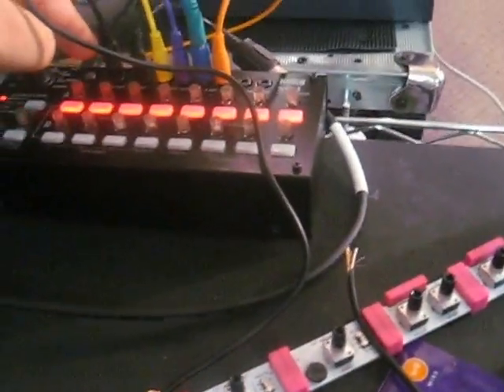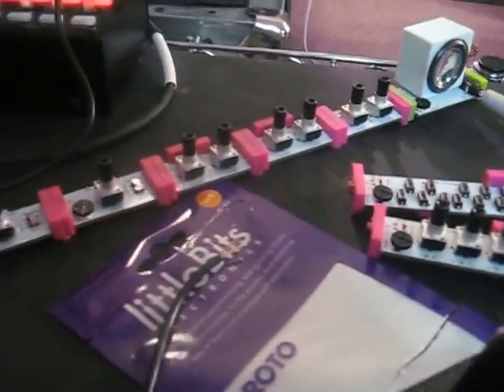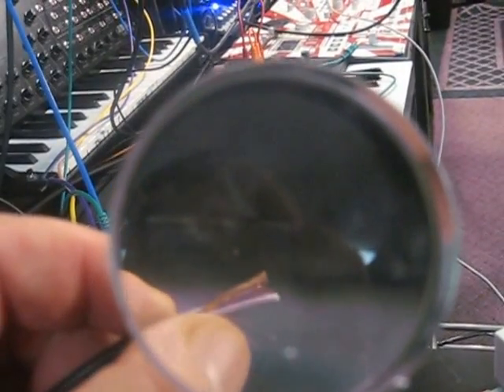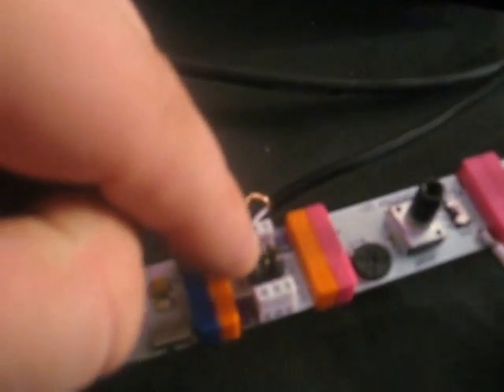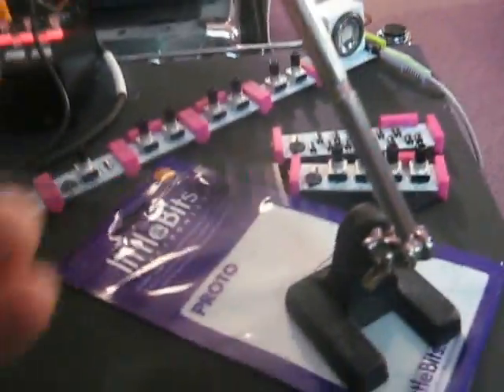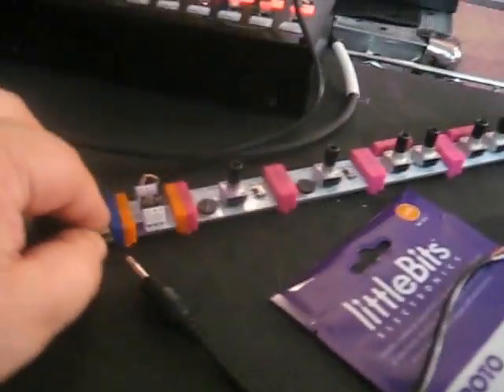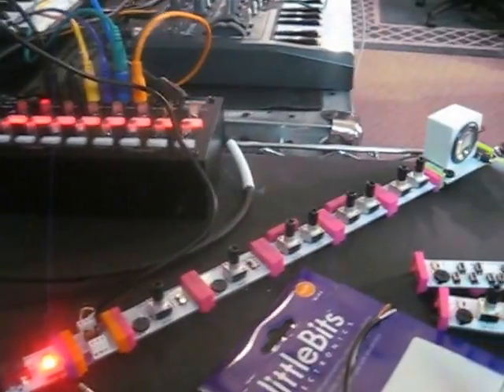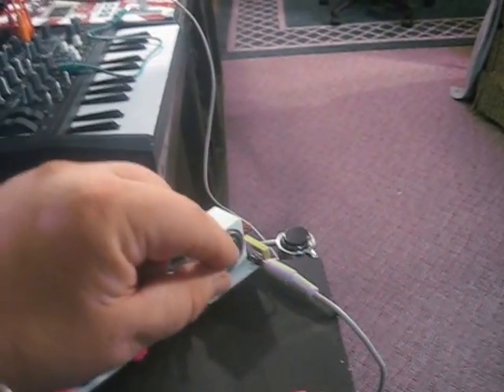How to hook up the KORG SQ-1 LIttle Bits Out to KORG Little Bits synth.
How to hook up the Little Bits Out option on your Korg SQ-1.  You will need to buy the "Proto" module from LIttleBits.com for about $20.  Send MIDI out signals to your Korg Little Bits and keep it in sync with other gear like drum machines.  Also, you will need to hook up your SQ-1 via USB to really get the power out of her to use with multi-boix's and whatnot.